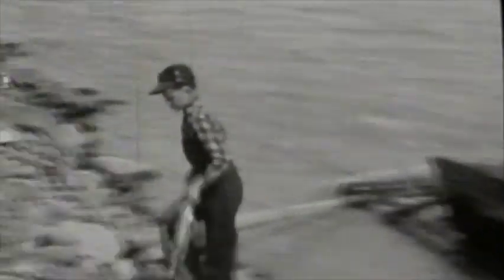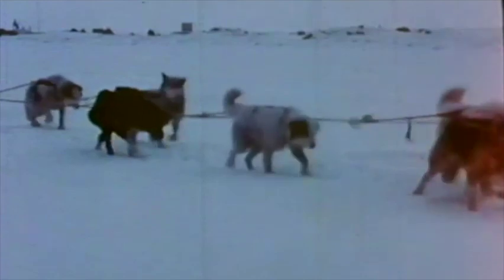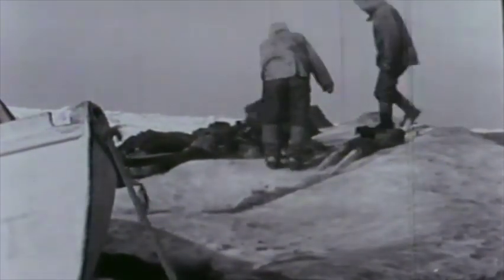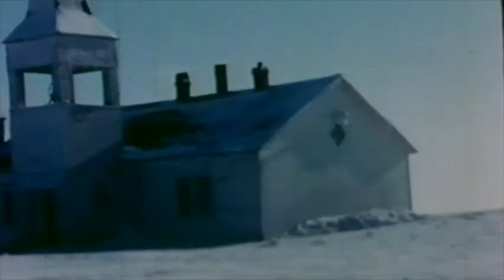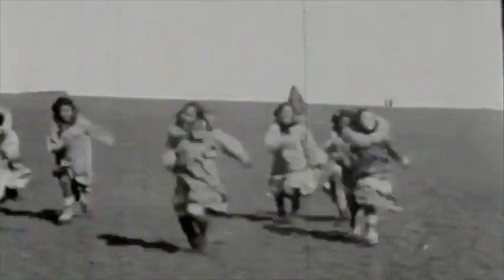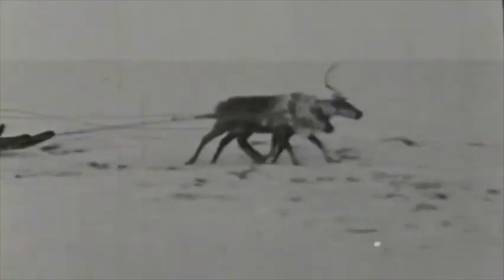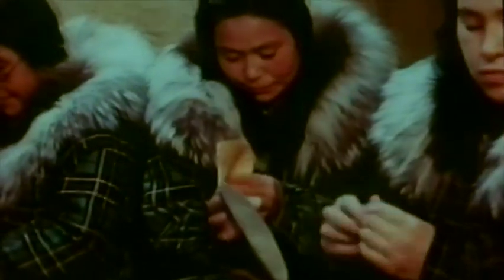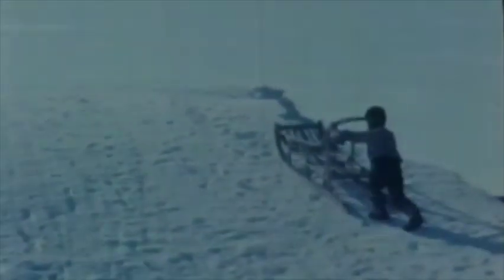Vincent Alaska Films narrated 1080WebShareName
A film by Leon Stuart Vincent of Northern Alaska native peoples and their activities from 1941 to 1945 which includes scenes from Pt. Barrow, Kotzebue, Nome and Fairbanks.

Leon was an ordained Free Methodist minister and school teacher for the Bureau of Indian Affairs and lived among the Alaskan natives with his first wife Ruth, daughter Marilyn and son David. He first travelled to Pt. Barrow from Settle in 1927 and served as a missionary and teacher there for several years. His mentor in Barrow then was Charles Brewer and he and Ruth learned to survive and thrive among the natives. He returned to Pt. Barrow in 1941 with his wife Ruth, young daughter Marilyn and son David. It is during this period that these films were made.

Leon intended the films to be shown to American school children so that they might learn about northern native Alaskan peoples, culture and disappearing way of life. Leon unfortunately passed away in 1958 while stitching together his many small reels of 16mm film. The narration is by his daughter Marilyn and was recorded in 1986. It was added to a VHS copy of the films then digitized by his son Michael Vincent in 2023 when the audio tape Marilyn recorded was rediscovered.

The first hour is a first hand account narrated 50 years later by his daughter Marilyn Ryan (nee: Vincent).
The second hour is not narrated however were described to his son Michael by Marilyn. They include scenes of Nome, a blanket toss, King Islanders carving ivory, a Nome gold dredging operation, native women "She" fishing, and life in Fairbanks.

A large format 1" digital video tape copy of these films (produced by AlphaCine Labs in Seattle) was edited, speed and color corrected and donated to the University of Washington Allen Library Special Collections where it is available for public viewing.